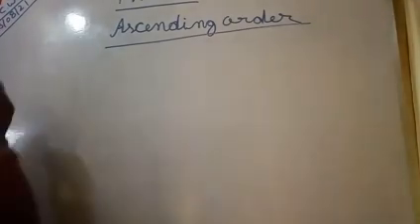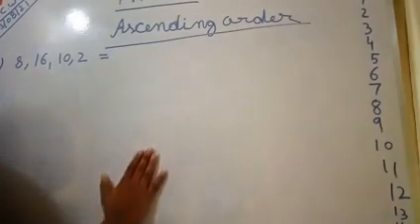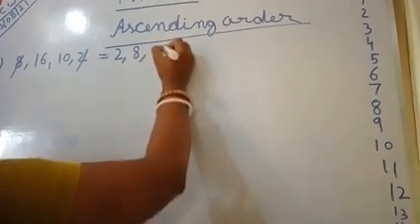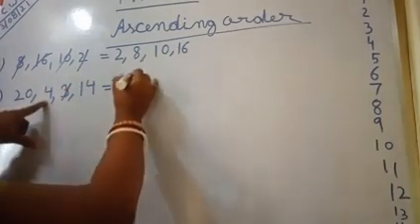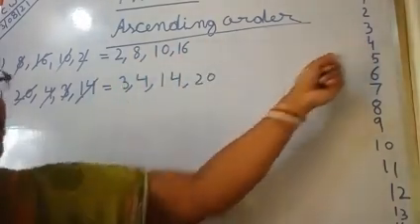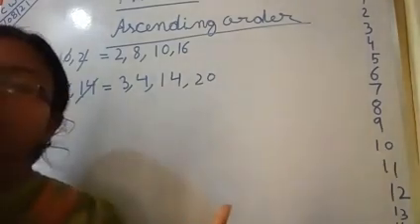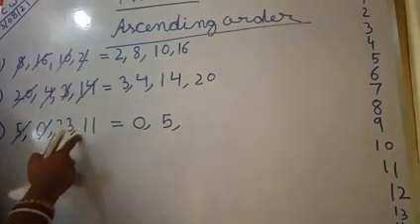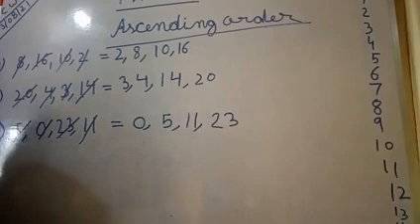Upper nursery maths 03/08/21